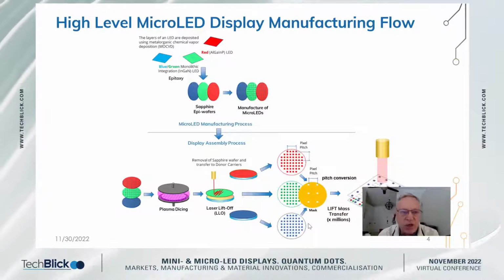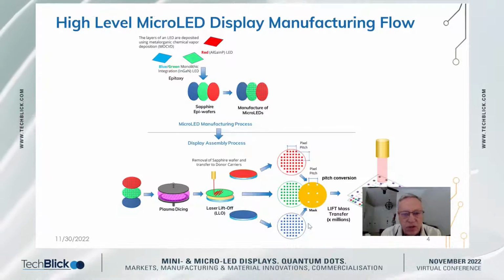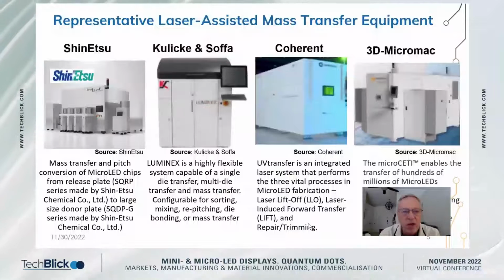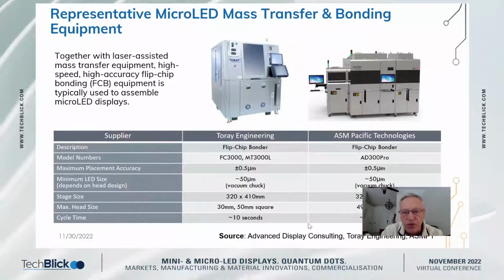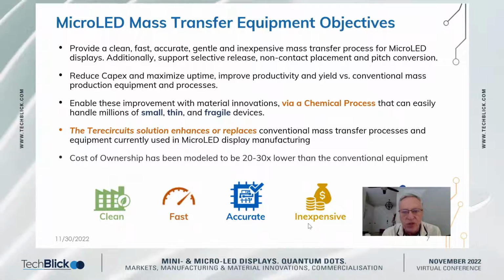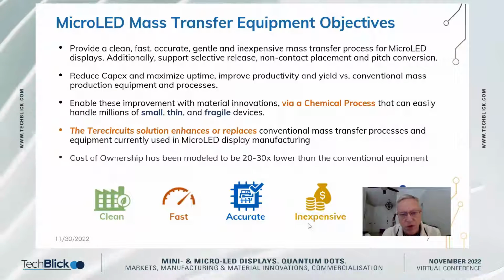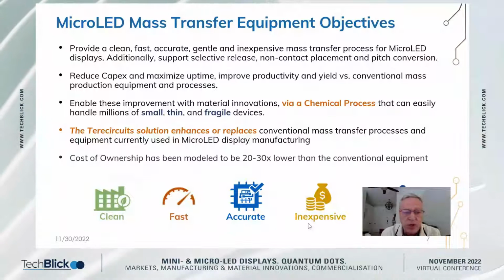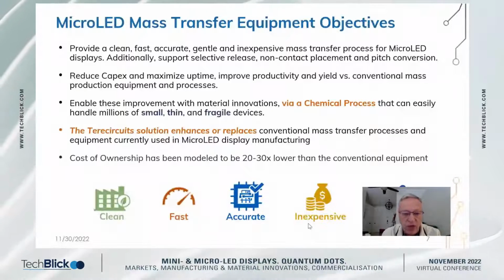Terecircuits | The Path to Lowest Cost of Ownership for MicroLED Display Manufacturing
Wayne Rickard, CEO

As MicroLED displays move from prototype to production, there is a near-zero tolerance for dead pixels, which can be easily detected by the human eye. Meeting this requirement demands accurate transfer and placement of millions of micron-scale components, each of which carries the potential to kill yield through transfer damage or placement error. Conventional assembly techniques have been challenged by these requirements, resulting in a rush to develop new assembly techniques that maximize yield, facilitate defect repair, and support throughput several orders of magnitude greater than today’s best-in-class approaches. Laser-based LLO/LIFT is now a fait accompli for MicroLED panel assembly tools as evidenced by announcements from at least 5 major capital equipment companies. Critical to the LIFT process is the Transfer Material, which needs to both hold the MicroLEDs securely without drift prior to release, then when activated by the LIFT process, cleanly release and propel the MicroLEDs towards the substrate without damage and with no residue. This presentation will show how a photopolymer transfer material specifically engineered to support the LIFT process can achieve sub-micron placement accuracy while enabling additional optimizations in the entire subsystem, resulting in the lowest Cost of Ownership. For example, a lower activation energy supports the use of a lower-cost laser, and masks can be used to facilitate mass transfer without adding complexity to the positioning stages. These optimizations of the LLO system have a direct impact on yield, throughput, and cost.